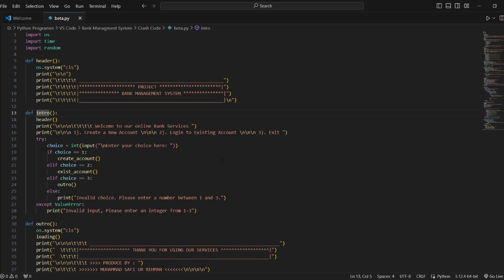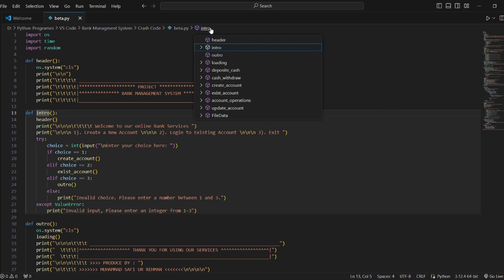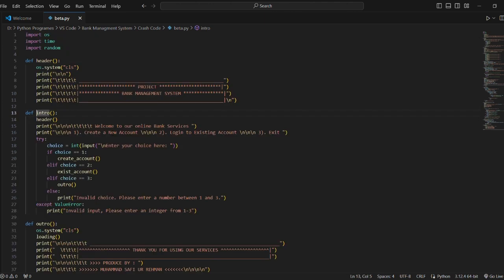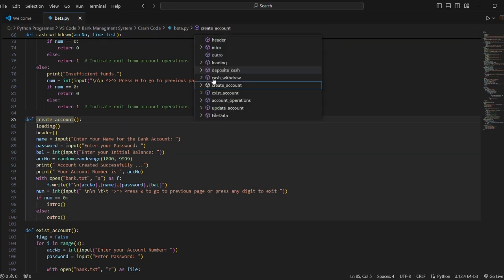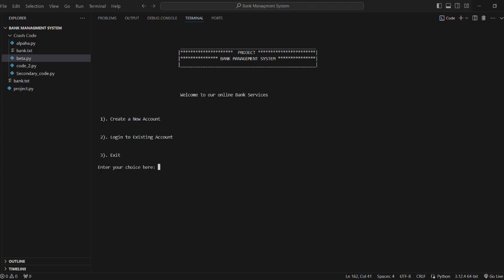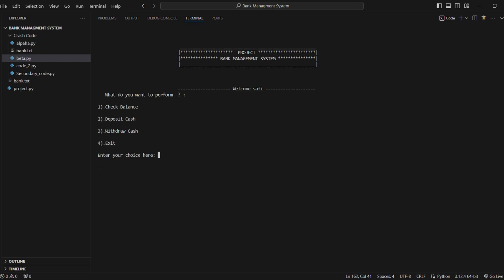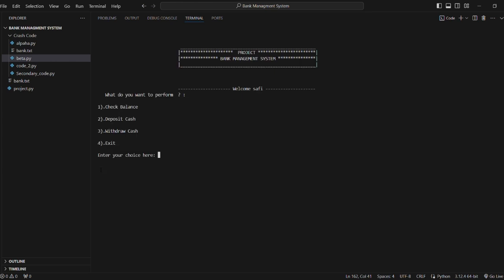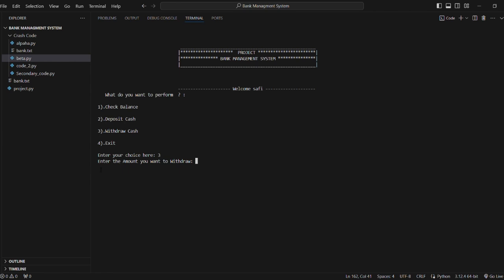Python Bank Management system 2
Title: Bank Management System

Purpose: The bank management system is designed to help clients create their accounts online by providing basic information. After account creation, clients can collect their checkbooks and credit cards from the nearest bank branch. The system allows clients to log in to the online banking system and perform simple operations such as depositing cash, withdrawing cash, and viewing their current balance.

Description: The provided bank management system allows clients to create accounts online by providing basic information. It enables users to log in to the online banking system and perform basic operations such as depositing cash, withdrawing cash, and viewing the current balance.

Input:
Account creation details (basic information)
Login credentials
Transaction details (amount for deposit/withdrawal)

Output:
Account creation confirmation
Login authentication status
Transaction confirmation (deposit/withdrawal)
Current balance display

Developed by: Ilm o Irfan Team